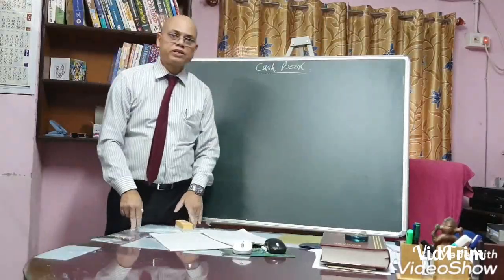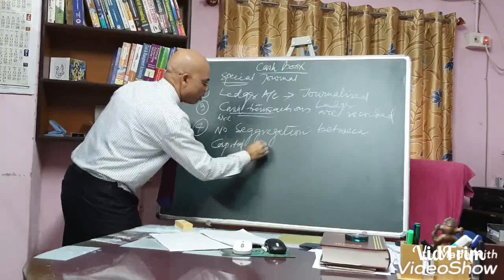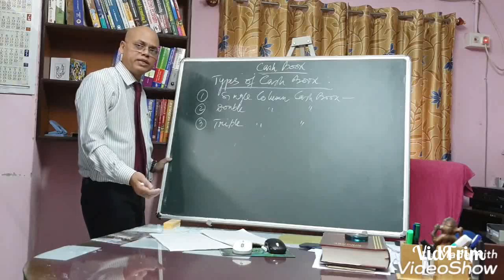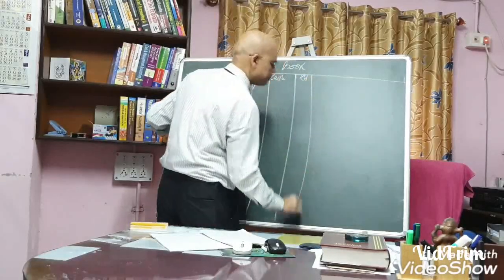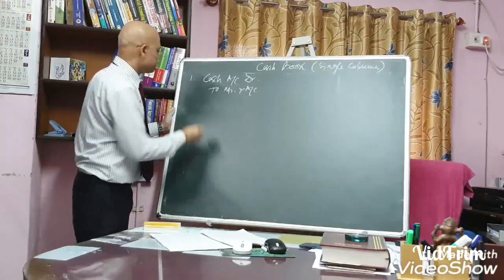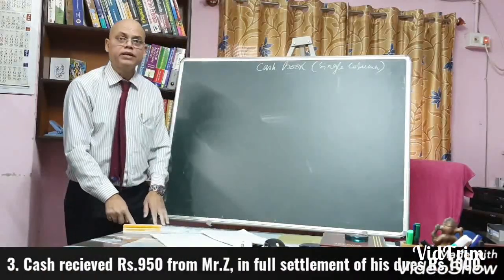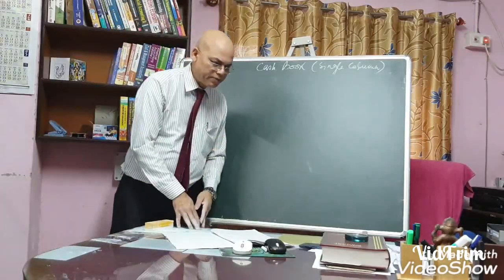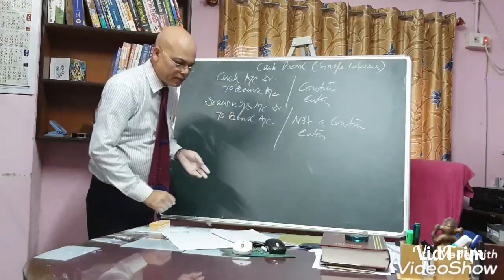Cash Book: Single, Double & Triple Columns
Cash book is prepared on Cash Basis of Accounting. So all cash transactions are recorded in cash book without considering capital or revenue items. Students are advised to follow this video to have proper understanding about cash book.

RECORDED & EDITED BY,

BISWAJIT BANERJEE
Student, Rabin Mukherjee College
(Formerly Behala College of Commerce)
Kolkata 700060